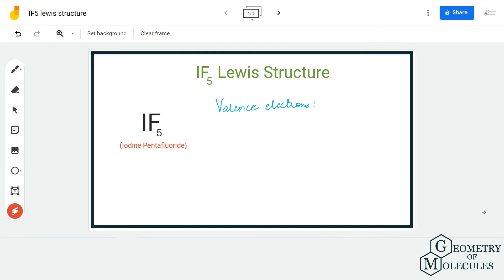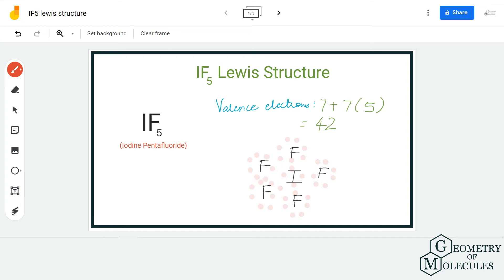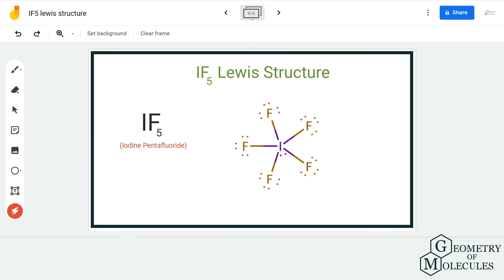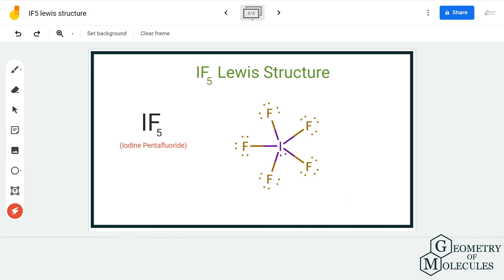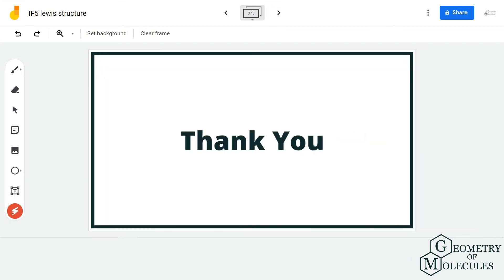IF5 Lewis Structure (Iodine Pentafluoride)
Hello, it's time for your daily chemistry dose! This time we are going to share our detailed and step-wise method to determine IF5 Lewis Structure. It is an interhalogen compound that consists of one Iodine and five Fluorine atoms.

To find out its Lewis Structure, we first need to know the total number of valence electrons. Once we know valence electrons, we start arranging atoms and electrons to see the bond formation.

Watch this video to learn the Lewis Structure of IF5.